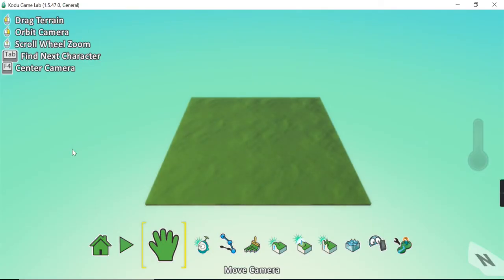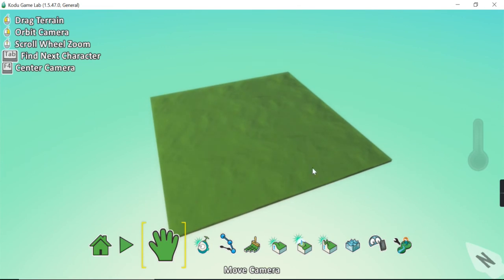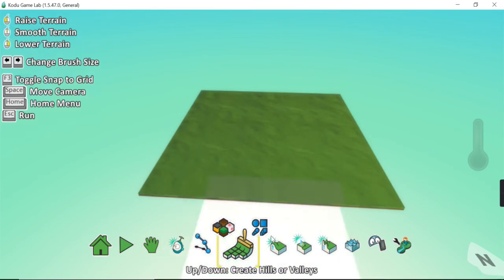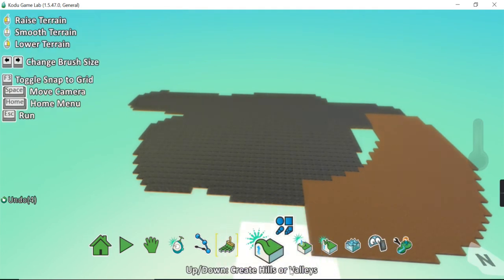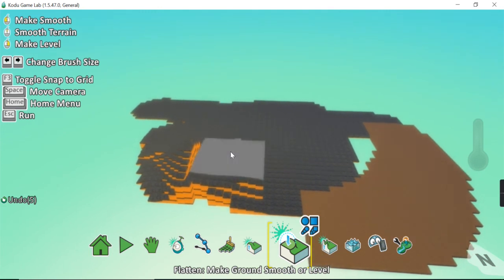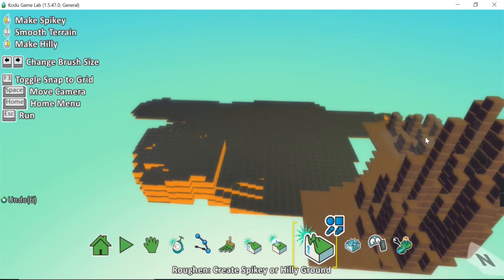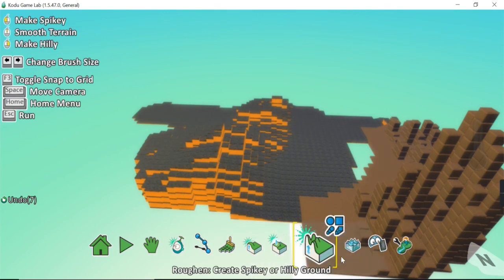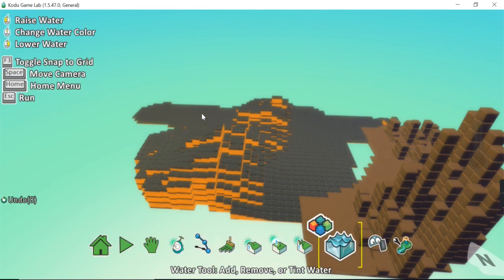video 1 intro to kodu game lab land creation